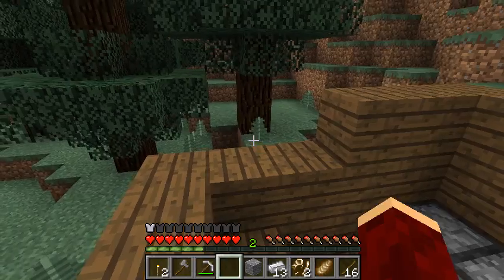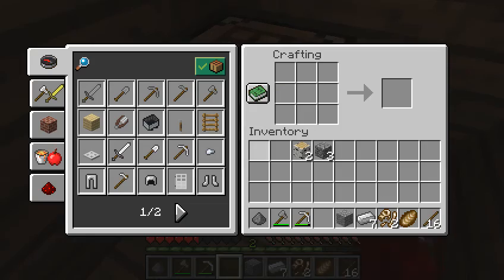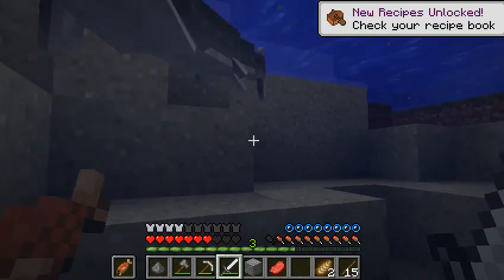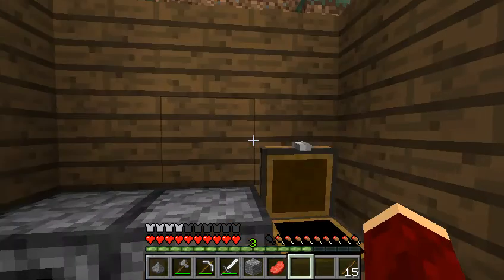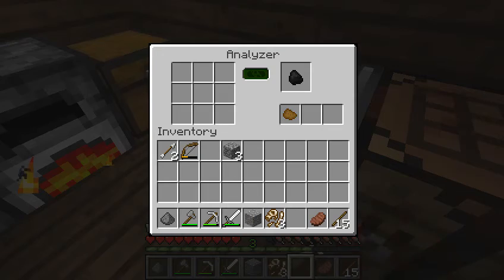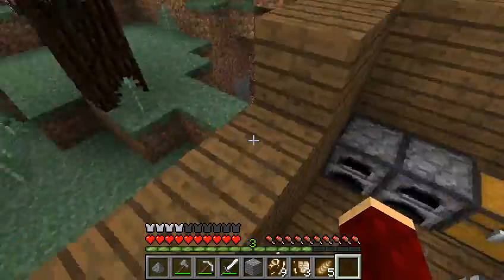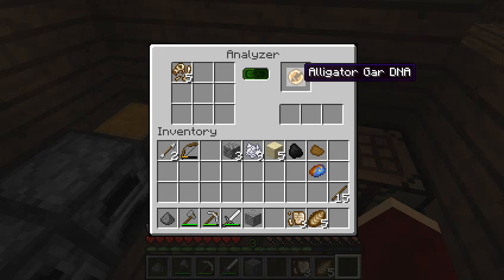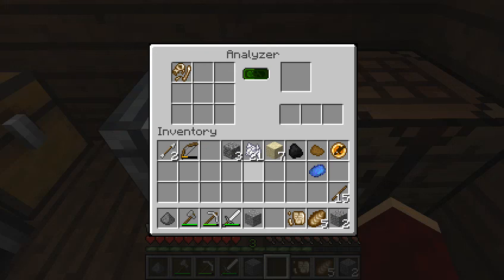Modded Survival | Ep.1 DNA!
New modded survival series here we come!